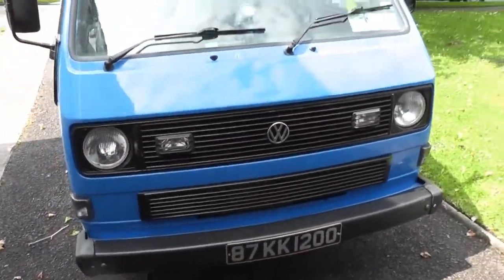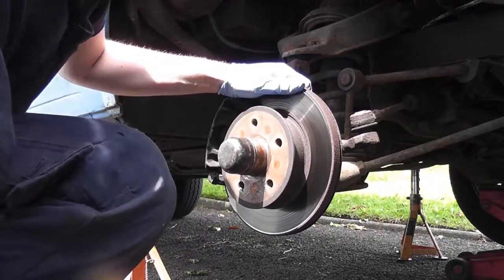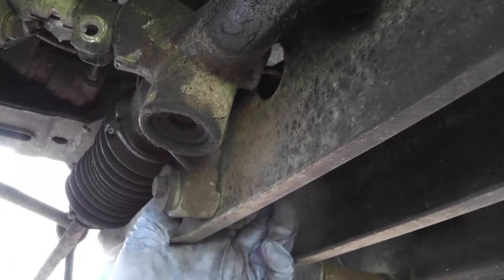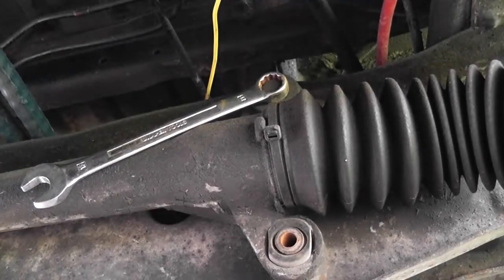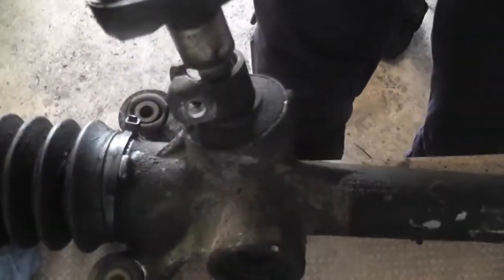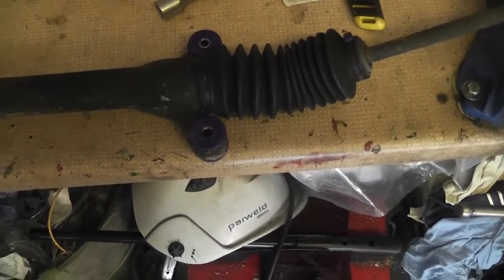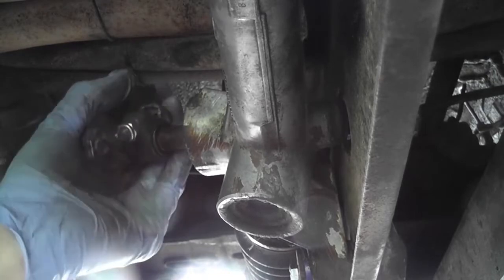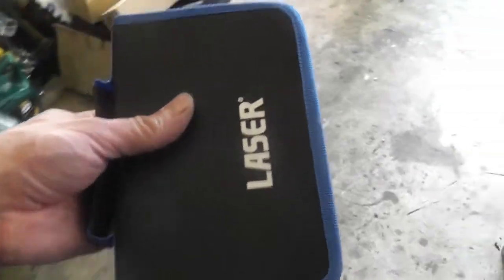VW T25 / T3 steering rack poly bushes - What a transformation!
I show you how to install polyurethane bushes into the steering rack on a VW T25/T3 Transporter, and discuss how much of a difference it made